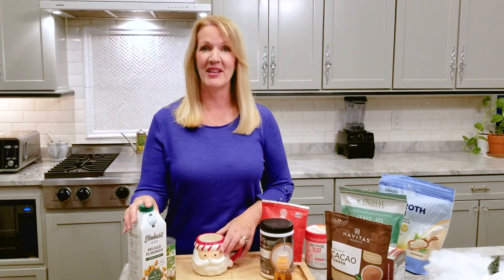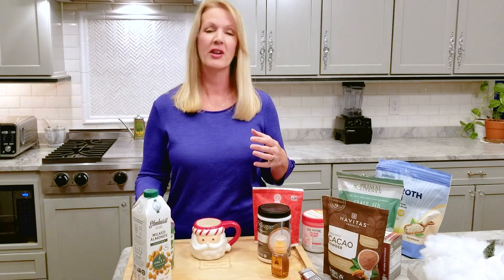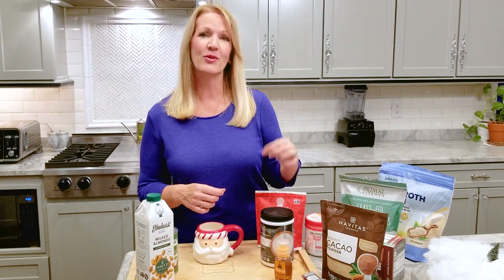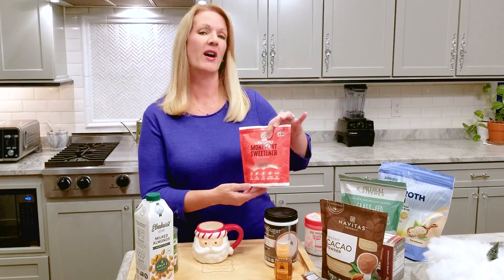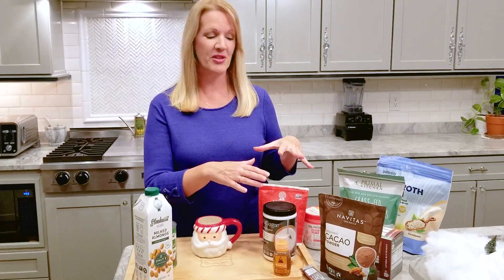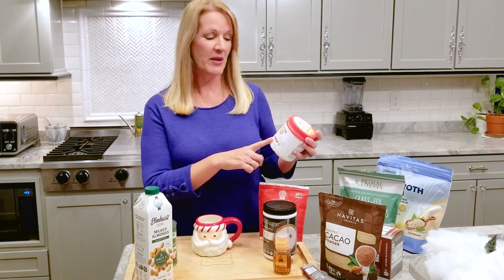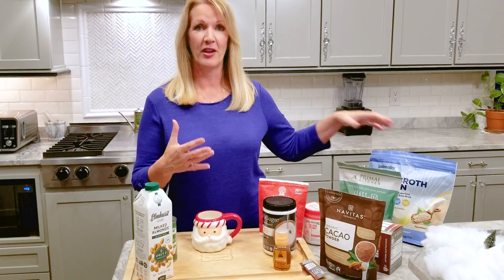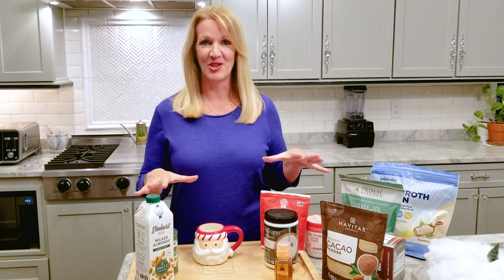Homemade Healthy Hot Chocolate Recipe - Wellness Wednesday with Cindy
Cindy Santa Ana shares her favorite healthy homemade hot chocolate without corn syrups and added sugars.

Homemade Hot Chocolate
Serves 1.
Warm 1 cup of plant-based milk over medium heat. I like Elmhurst almond milk.
Whisk in 2 tbsp of raw cacao
Add in the sweetener of your choice. I like allulose or monk fruit drops.
To ramp up the protein, you can whisk in a scoop of collagen peptides or bone broth protein powder.